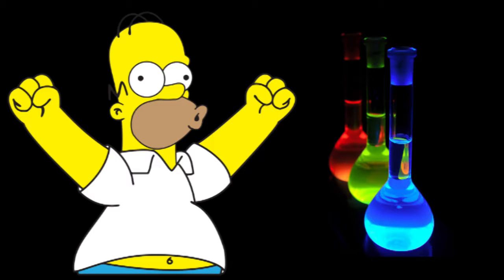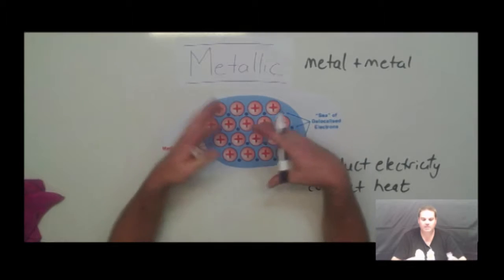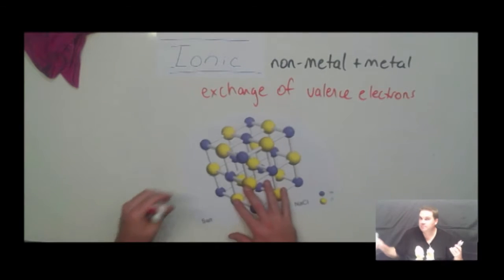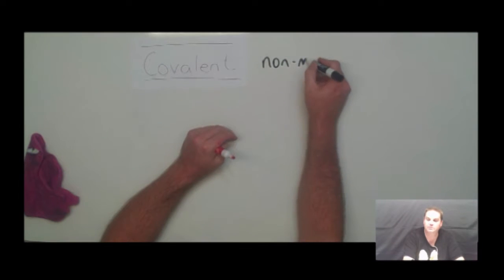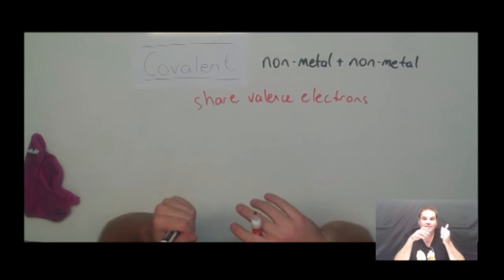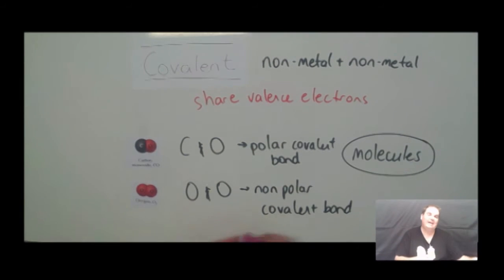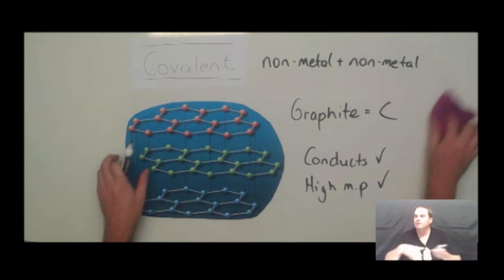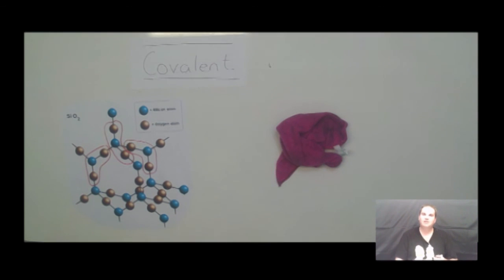Primary Bonds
Metallic, Ionic and Covalent Bonds